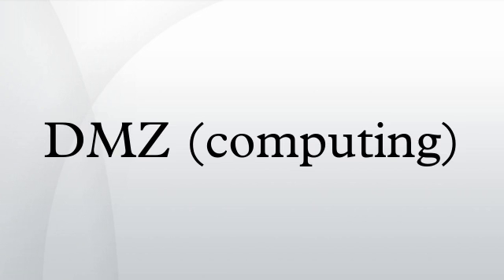DMZ (computing)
In computer security, a DMZ or Demilitarized Zone (sometimes referred to as a perimeter network) is a physical or logical subnetwork that contains and exposes an organization's external-facing services to a larger and untrusted network, usually the Internet. The purpose of a DMZ is to add an additional layer of security to an organization's local area network (LAN); an external attacker only has direct access to equipment in the DMZ, rather than any other part of the network. The name is derived from the term "demilitarized zone", an area between nation states in which military operation is not permitted.